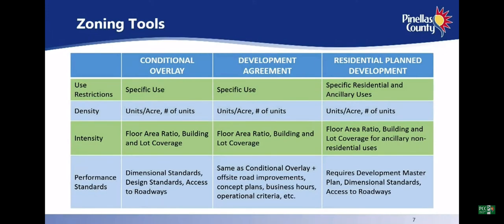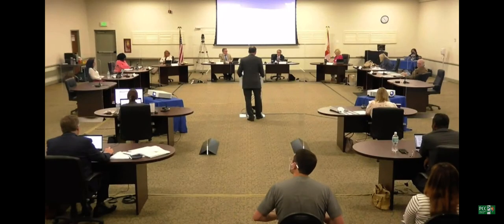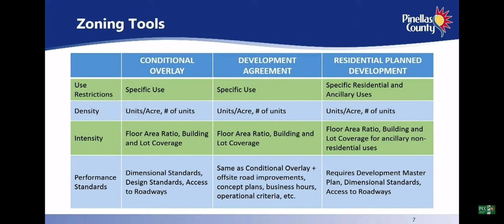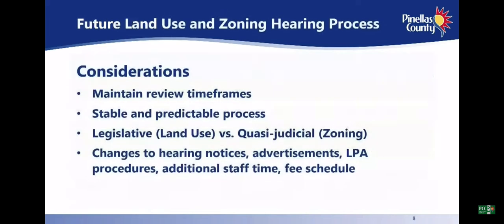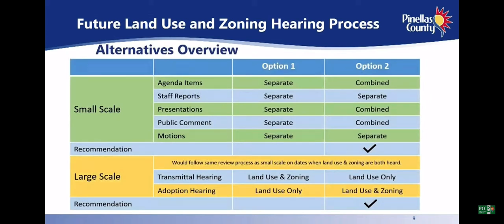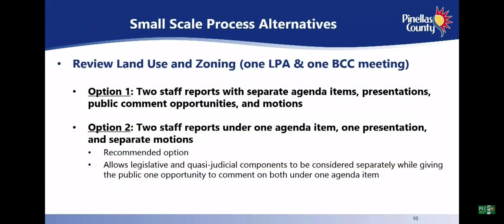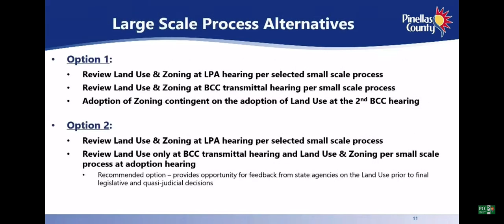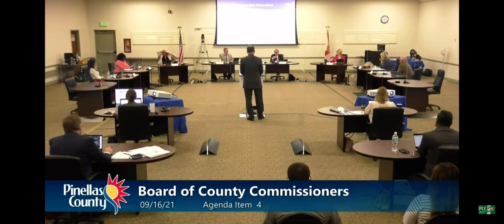Zoning Changes Presentation Part 2